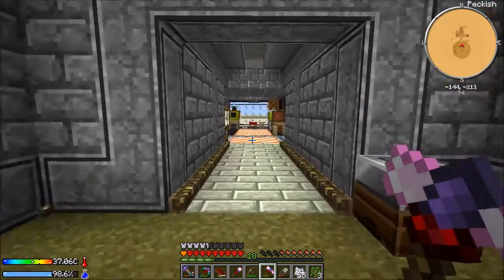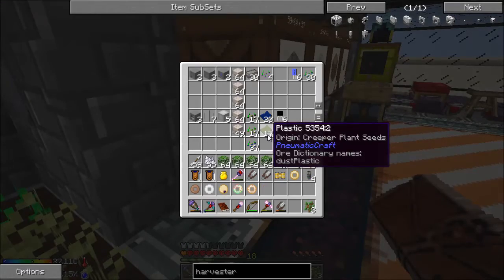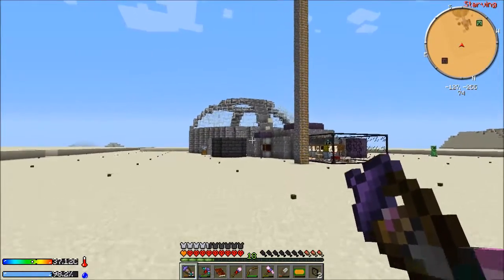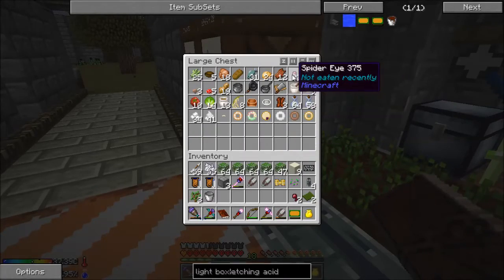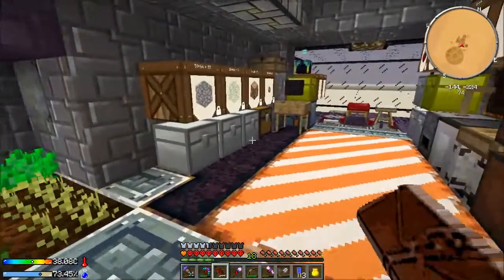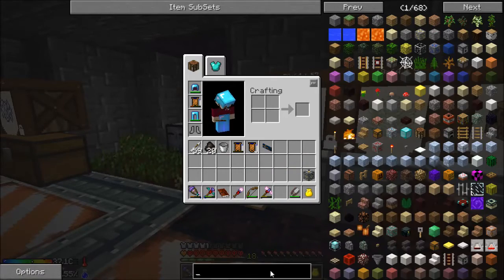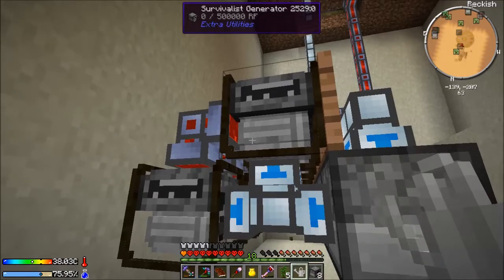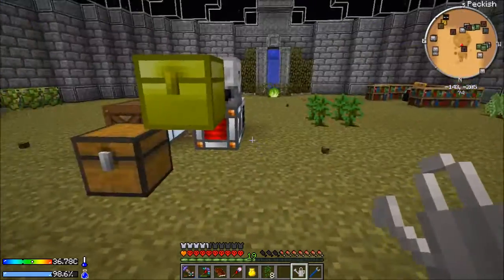Crash Landing Episode 7: A Better Source of Water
Crash Landing v1.1.3 for Minecraft 1.6.4 on the Feed The Beast Launcher

Time for some Hardcore Survival.  This pack adds temperature and hydration coupled with Hardcore mode, quests, special mobs and Hunger Overhaul to create a difficult, if not brutal, version of Minecraft.